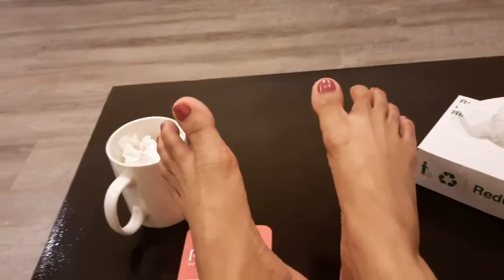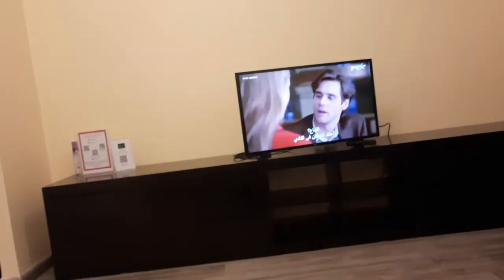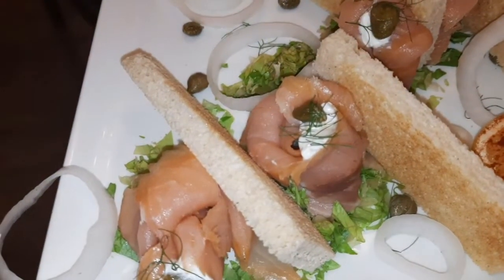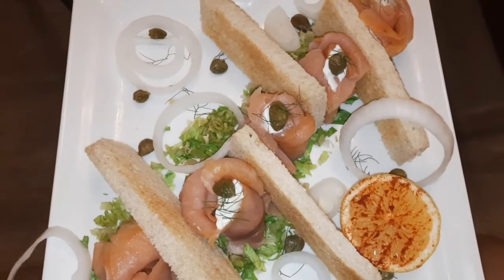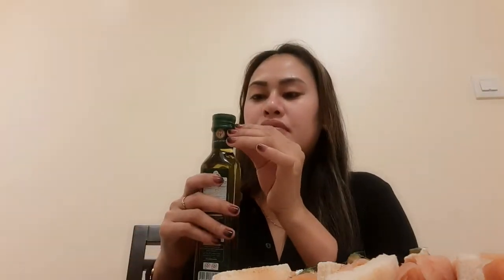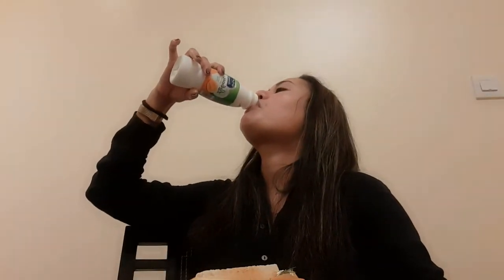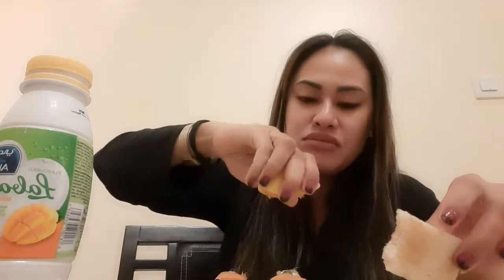Saloon Time at Ramada Ajman